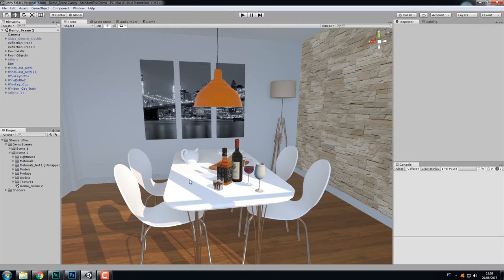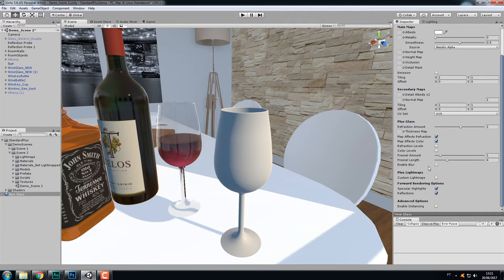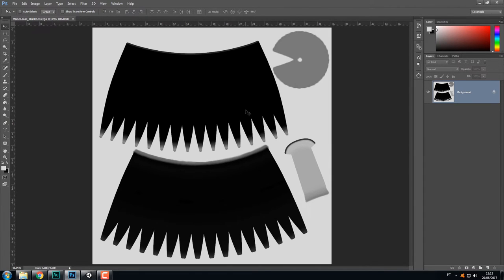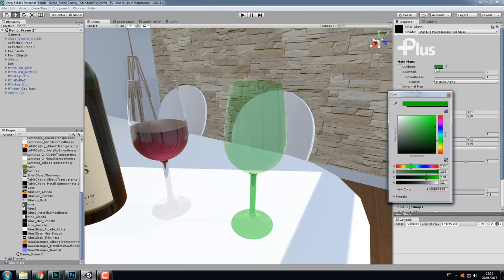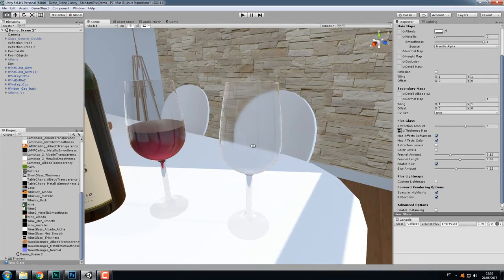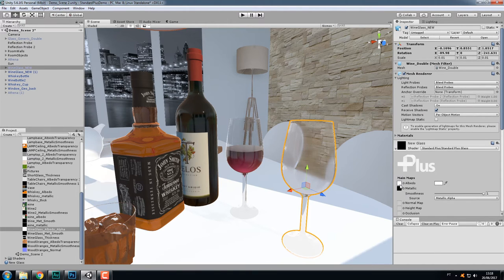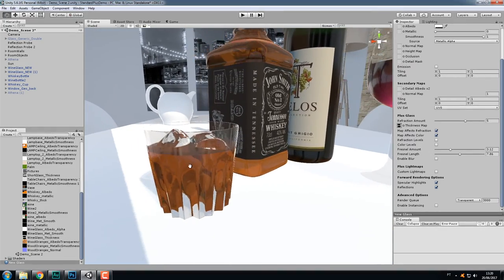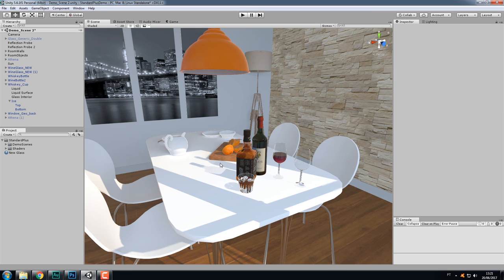Standard Plus shader - Glass tutorial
This tutorial shows how to setup a realistic glass material using the Standard Plus shader for Unity.